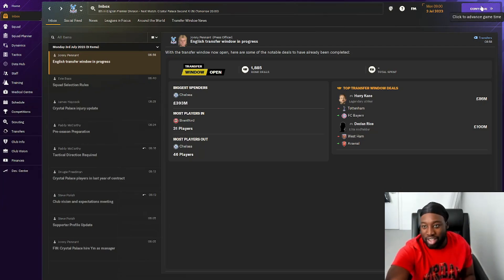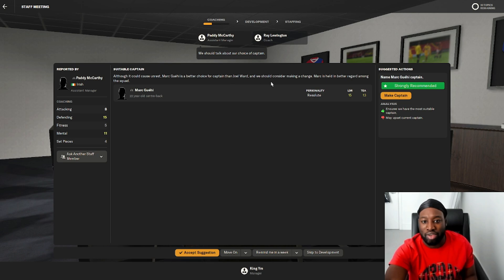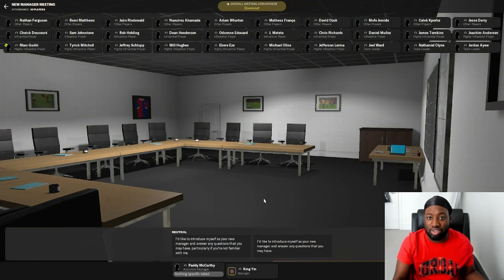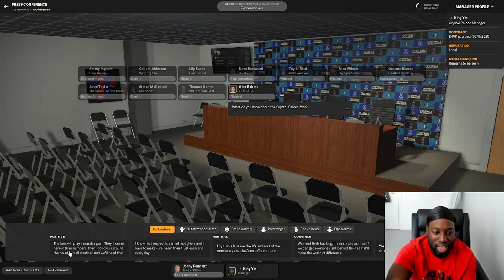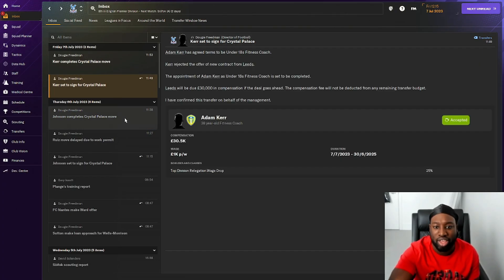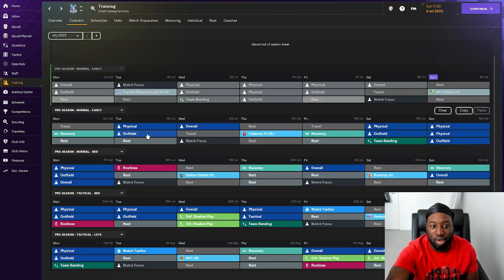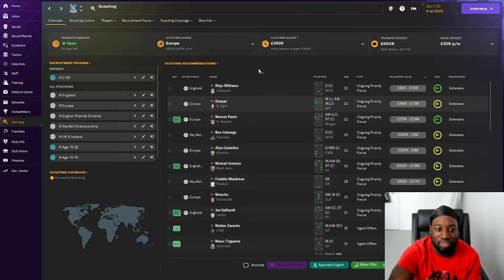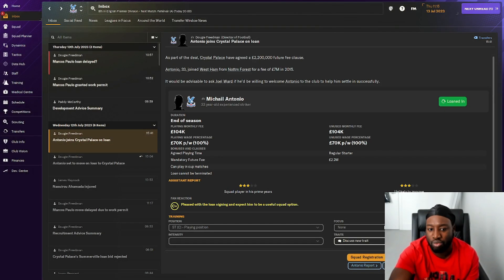Crystal Palace Are Broke FM24 EP2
Transfer Window is open and i'm unable to make any serious signings because crystal palace fc are broke in fm24 episode 2

X
Follow Me On X